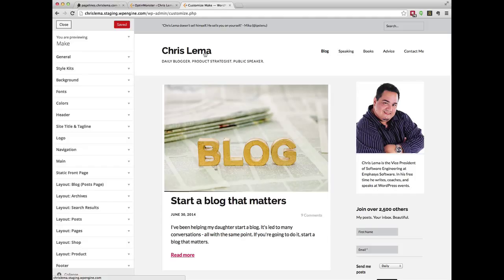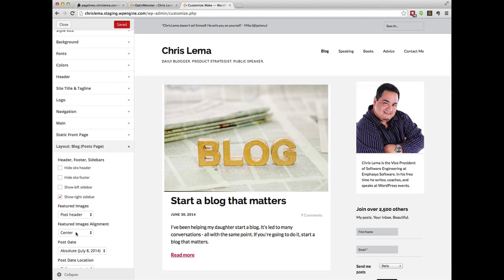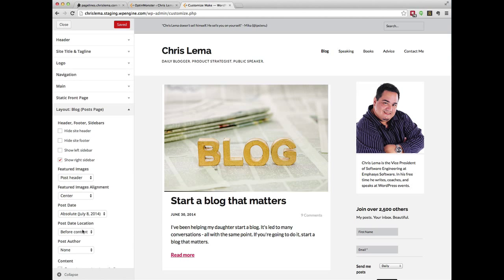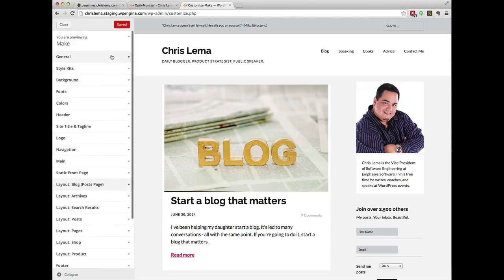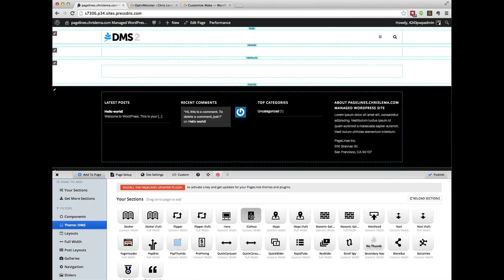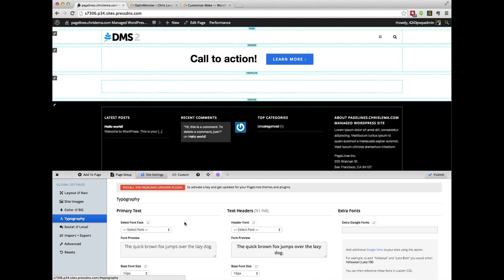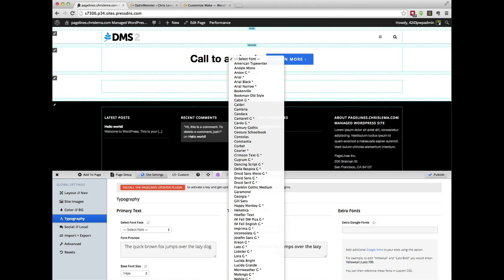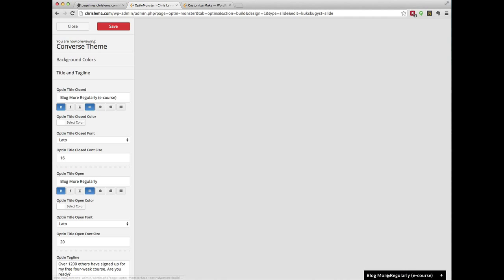A Tale of Two Customizers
There are two ways to customize your content in WordPress. The older way and the newer way. In an upcoming 4.0 release, we hope to see the newer way apply to more than just themes, but to plugins as well.